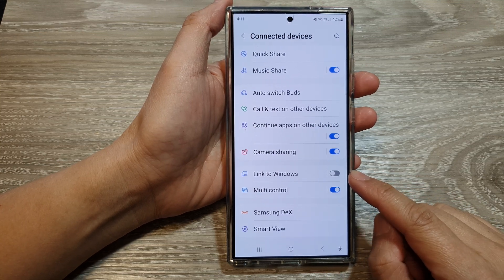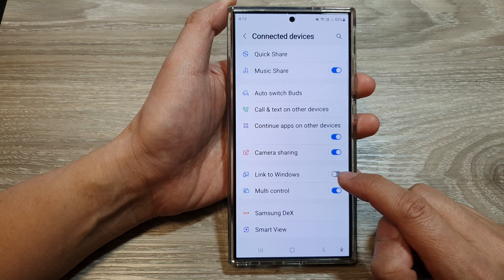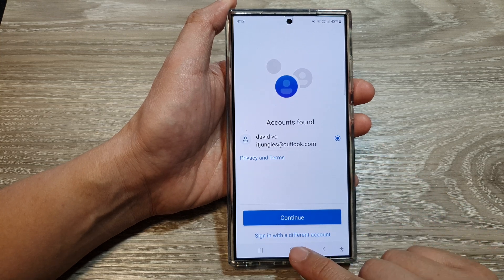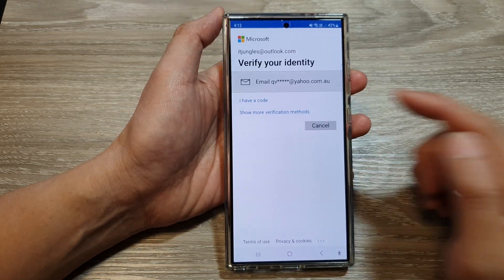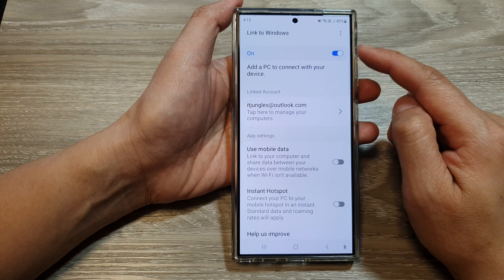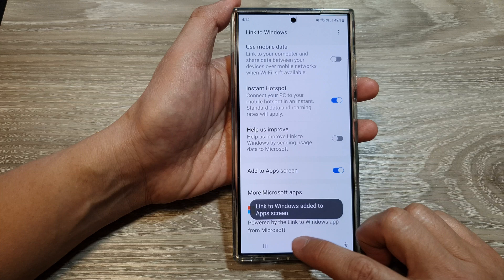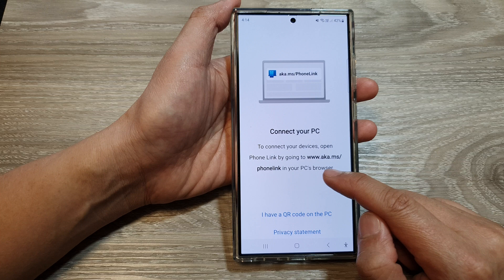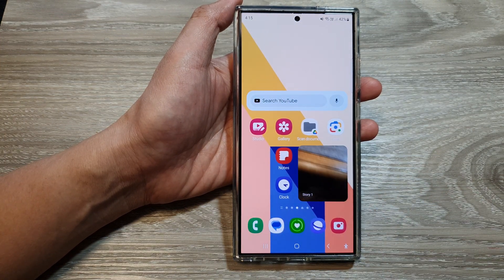Samsung S24 Hidden Gem: Connect to Your Windows PC with Link to Windows (Step-by-Step Guide)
In this video, I will show you how to turn On/Off Link to Windows on the Galaxy S24/S24+/S24 Ultra.
Link to Windows is a powerful feature that allows you to access your phone's notifications, messages, photos, and even apps on your computer. You can also screen mirror your phone on the computer and even transfer files easily.